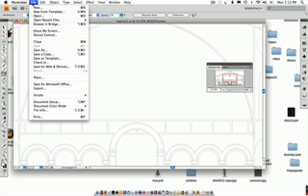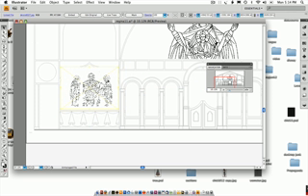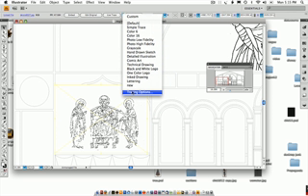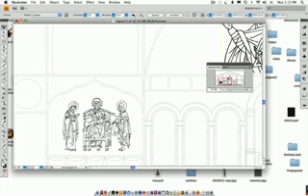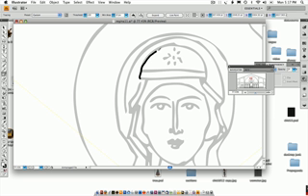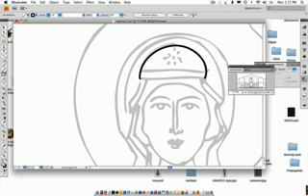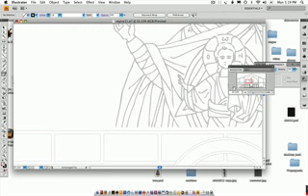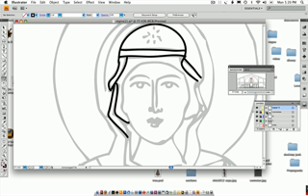Uniformed lines within Illustrator cs4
How to use the blob tool ina very unique worklow